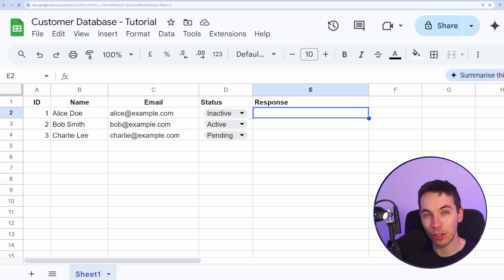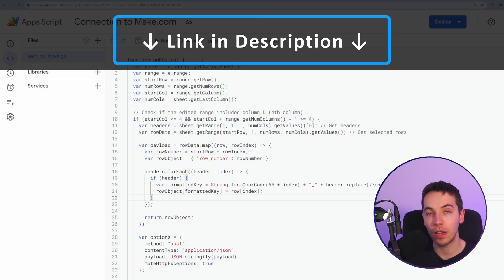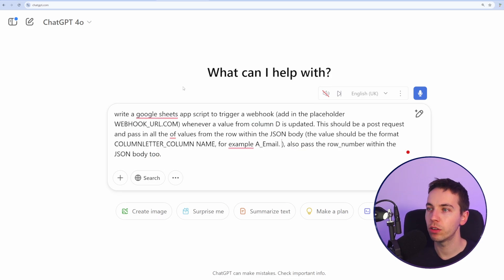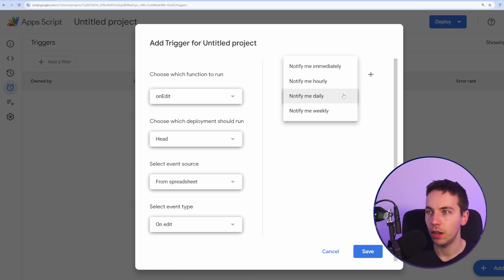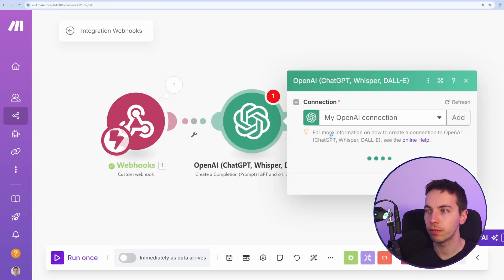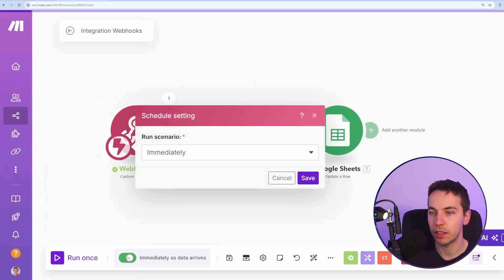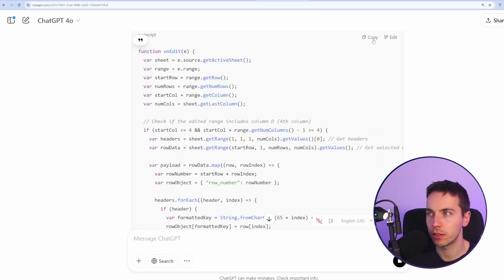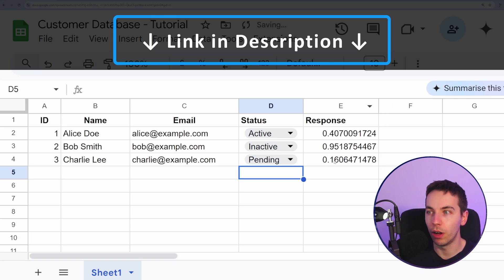Use This Free Google Sheets App Script to Trigger Make.com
In this video, I'll show you how to create a Google Apps Script that triggers a Make.com scenario instantly from Google Sheets—without using their extension, which isn't available at the time of recording. This is an improved version of a previous method where we used hyperlinks to trigger webhooks, but this approach prevents unnecessary new tabs from opening and offers a smoother automation experience.

We'll start by setting up a standard webhook in Make.com and then generate a Google Apps Script to send a POST request whenever a value in column D is updated. The script will pass all row values in a structured JSON format, ensuring easy integration with other tools. I'll walk you through copying the webhook URL, implementing the script in Apps Script, and setting up triggers to automate the process.

Next, we'll test the trigger by changing values in Google Sheets and confirming the webhook fires correctly. I'll also demonstrate an OpenAI integration that processes data dynamically. Later, we'll refine the script to handle multiple row updates at once, ensuring efficiency for bulk data changes.

Finally, we'll test the overall performance of this integration by measuring latency when external API calls are removed. The results show that this method is quick and reliable.